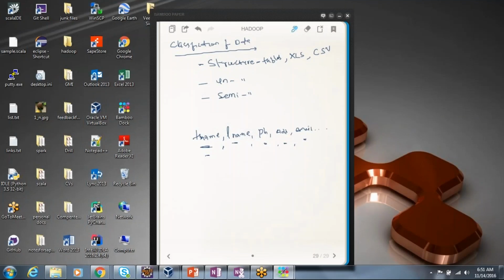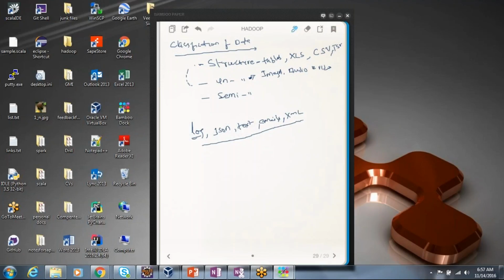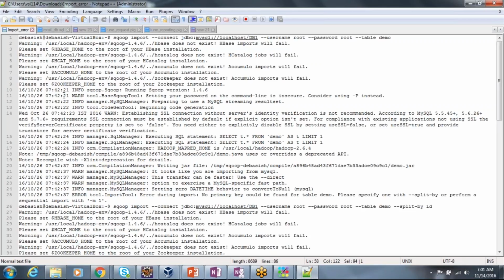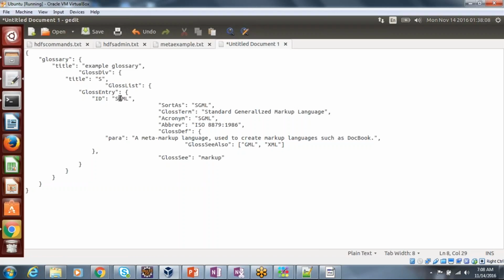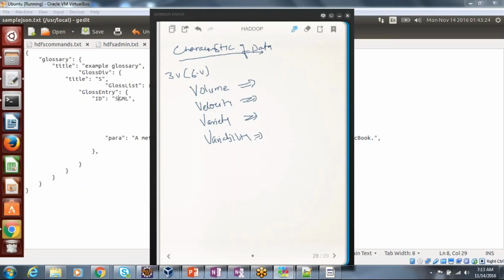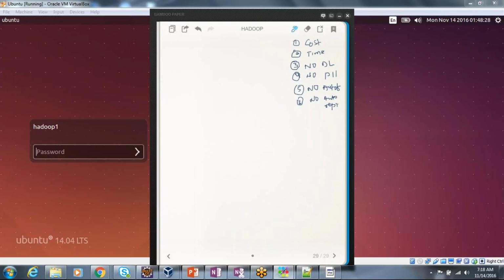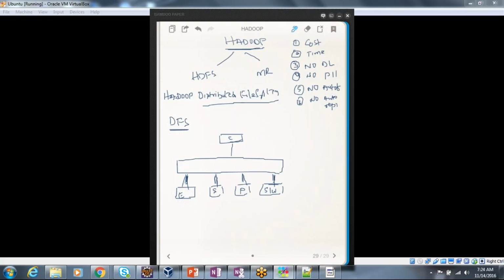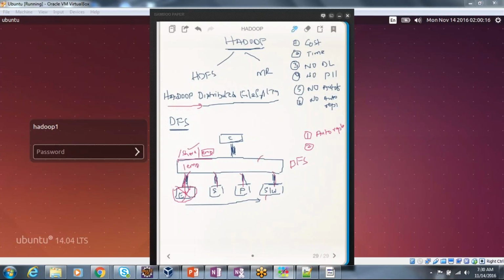HADOOP BIGDATA DFS